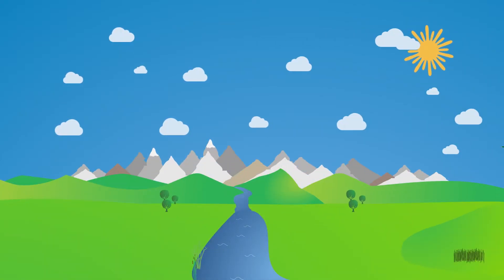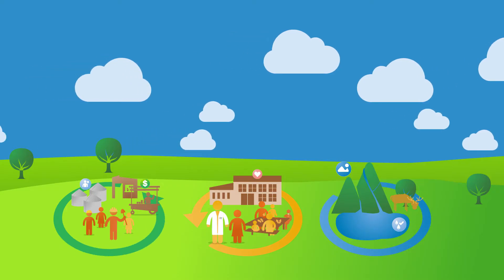Journey 2050: Technology & Innovation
Cutting-edge technology and innovations are being used in agriculture with a purpose to overcome the challenges we face in providing food, fuel, and fiber for a growing population. The use of technology can be found in nearly every aspect of our daily lives and has revolutionized farming with more innovation on the horizon!  Some technologies are emerging while others have been adopted globally. Have you seen any of these innovations in action?